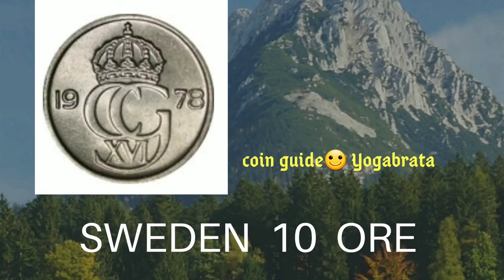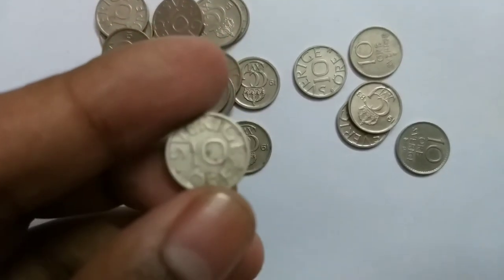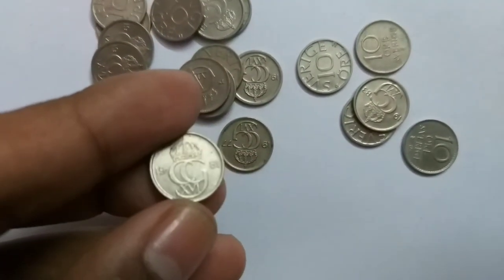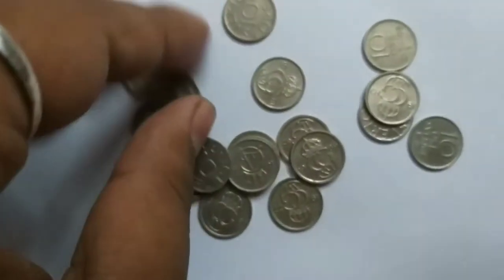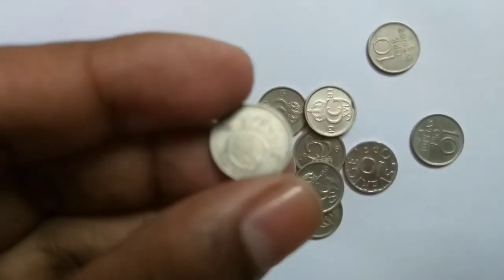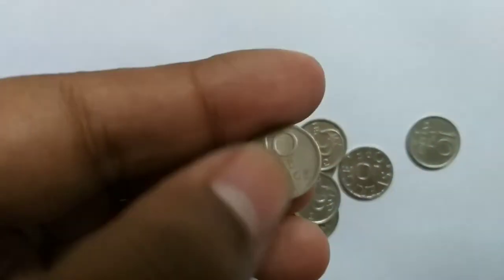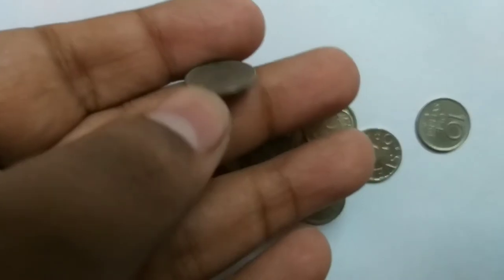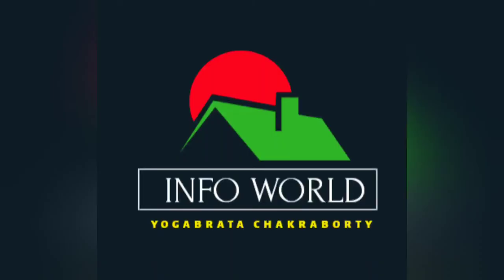Sweden 10 ORE coin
Fantastic small coins from Sweden.  Nice to collect